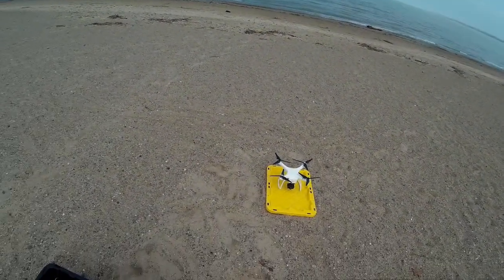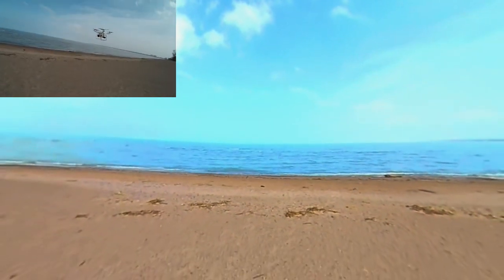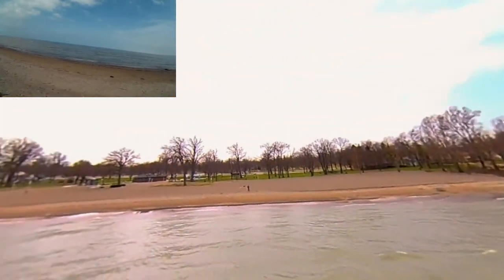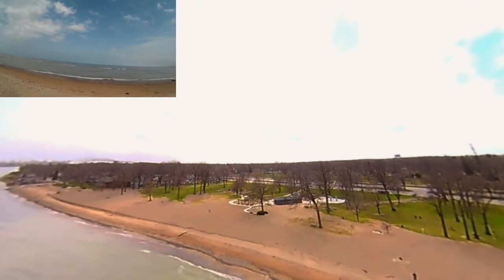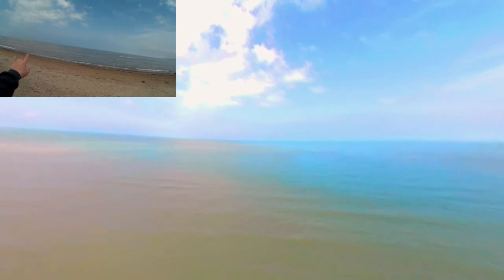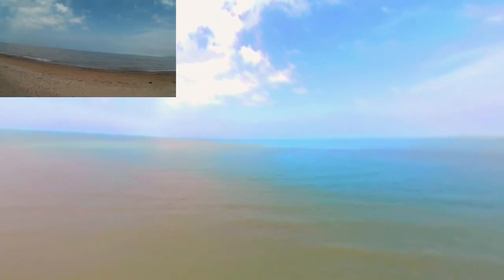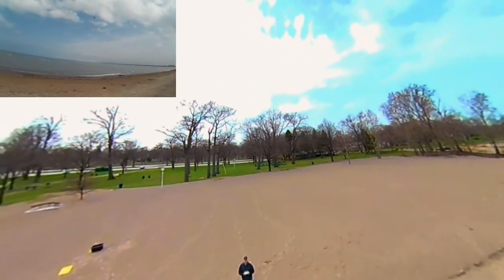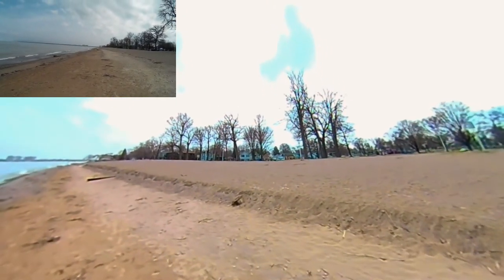Video Drone - TriProps and New Dual Camera Design for UPAir!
for more information on this and many other projects! As in this episode, we will be trying out triprops on the UPAir as well as the dual camera mount you saw in a prior episode to see if we can fix the shaking we saw in the original design.

Drone Fans 1 Pair Phantom 3 9450 Carbon Fiber Propellers Self-tighten 3-blade Props for DJI Phantom 2/3(Black):

UPair One Drone with 4K Camera Bundle with Accessories (11 Items):

Skyzone SKY-700D 5.8GHz 32CH Diversity 7'' FPV Monitor DVR by GoolRC:

DJI Phantom P3-STANDARD Quadcopter Drone with 2.7K HD Video Camera:

DJI DJI-P3-Battery Intelligent Battery for Phantom 3 Drones (White):